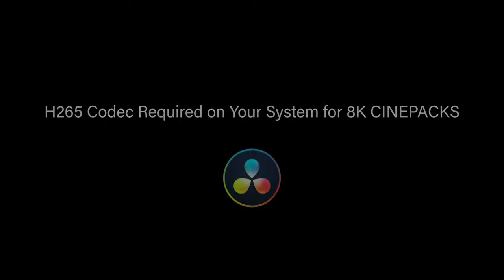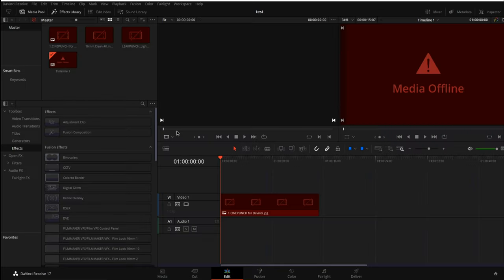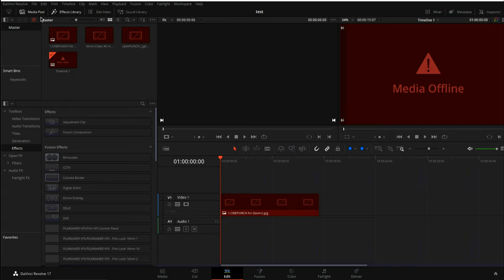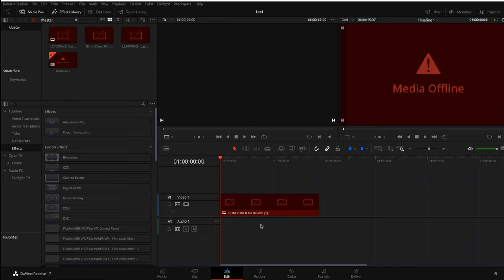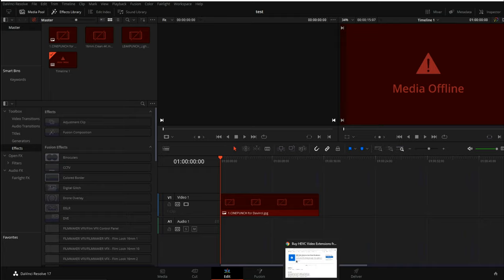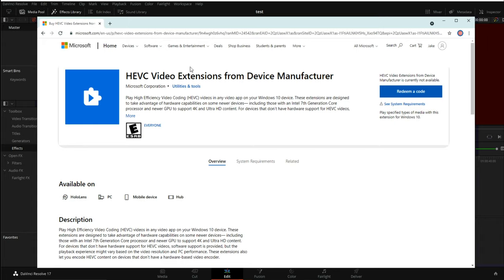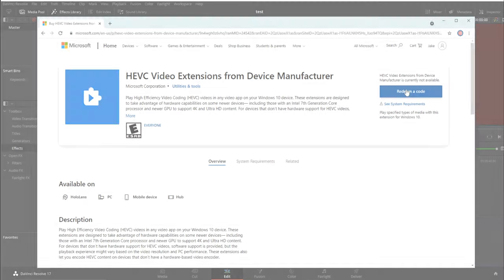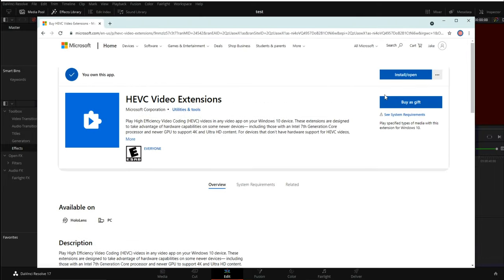H265 Codec Required - Cinepacks Offline if you do not have H265 Codec Installed. Here’s a Look.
CINEPUNCH for Davinci Resolve is Finally Here!  The Best Selling VFX Suite for Premiere Pro, After Effects & Final Cut Pro X is now for Davinci Resolve.

The Premium DaVinci Plugins & Effects Suite for Video Creators.

What’s Inside CINEPUNCH for DaVinci New Release!

+ TRANSITIONPUNCH 5.0 400+ Drag & Drop Transitions Macros for DaVinci
+ LUTMASTER – 800+ Pro Color LUTs for DaVinci
+ DISRUPTION Digital Damage Macros Plugins & Effects Controls
+ FILMLOOKS Cinematic Film Designer Macros Plugins & Effects Controls
+ FILMPUNCH 8K Cinematic & Gritty Film Overlays
+ PRISM 8K RGB Light FX Overlays
+ CINEPACKS Magazine (Download Single Elements in a variety of resolutions)
+ Video Tutorials & Quick Tips

► Adobe Premiere & After Effects Bundle!  18 FX Packs in 1 Massive Bundle I 9999 VFX Elements

► Best Transitions for Premiere Pro I 9999+ Elements I 18 FX Packs 1 Massive Motion Graphics Bundle!